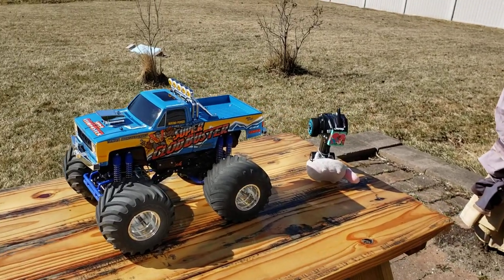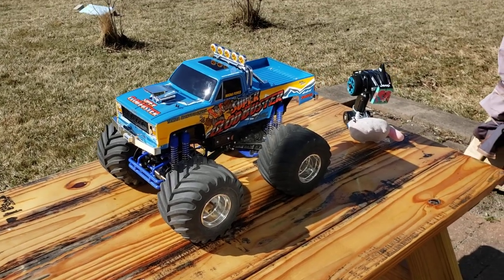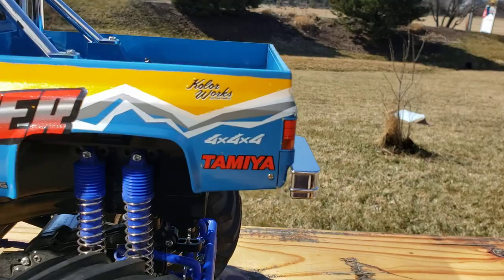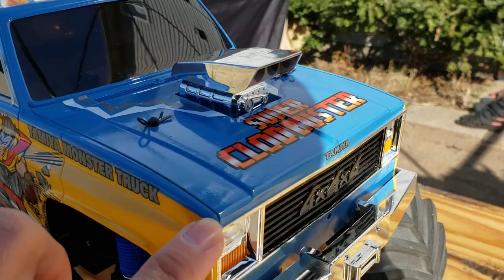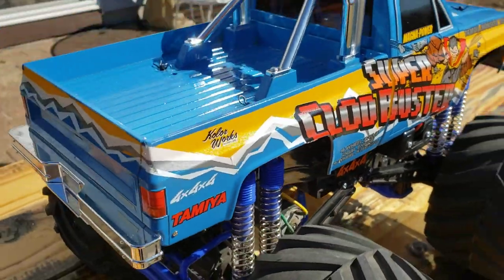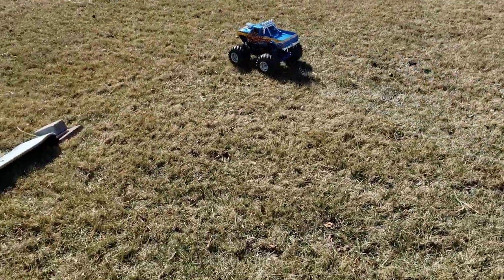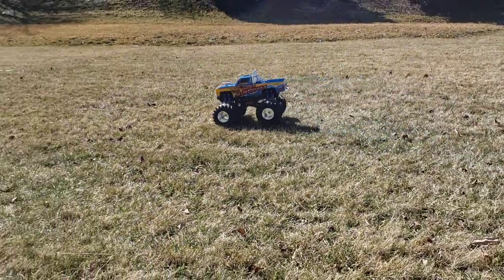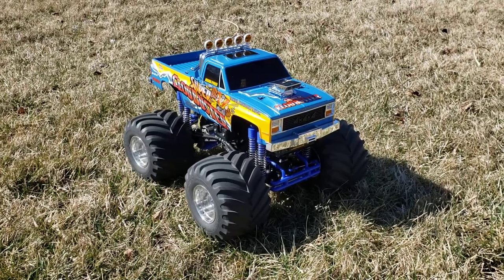Tamiya Super Clod Buster Finally Painted!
I caved and just painted the stock body instead of selling it. I'm really happy with how it turned out and I'm trying to not cry when I scratch it.